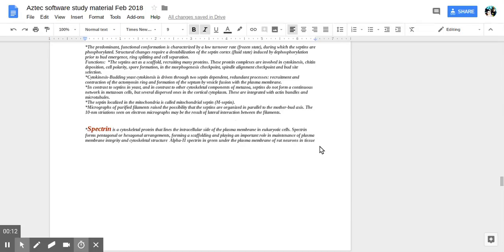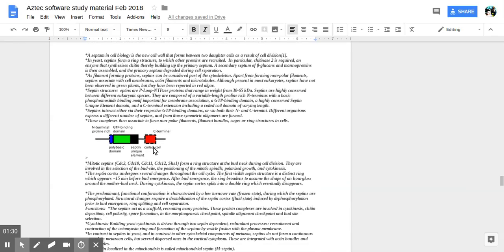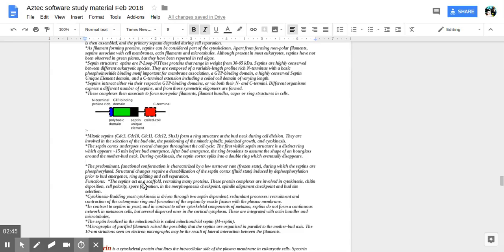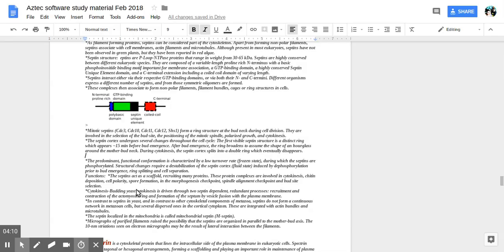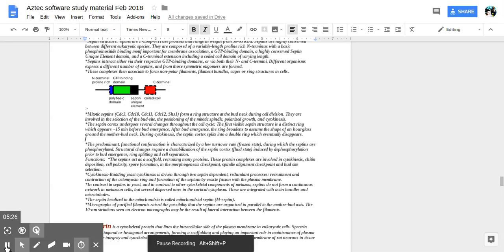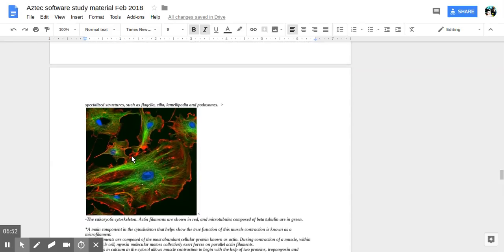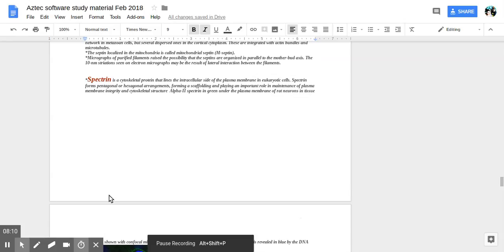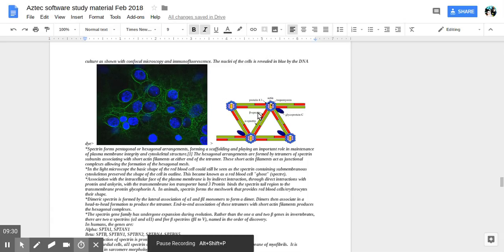Suki Toons Life Science in a Nutshell Study Material n